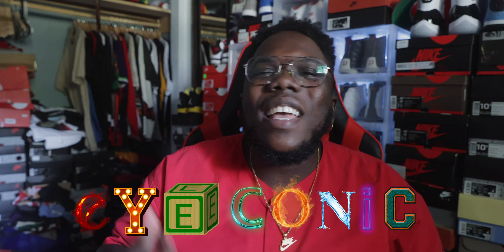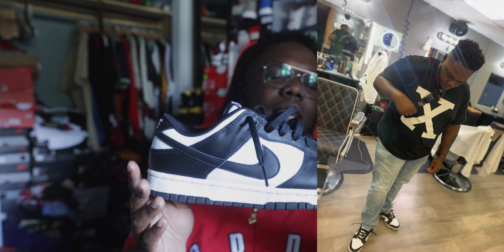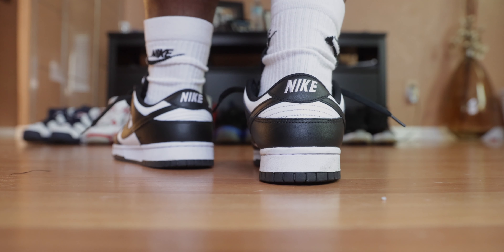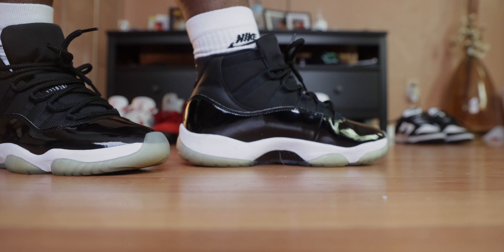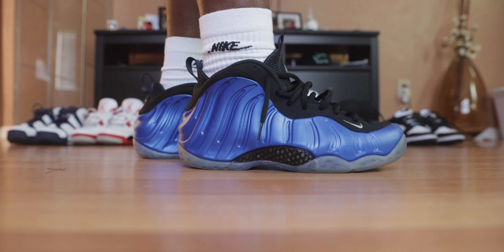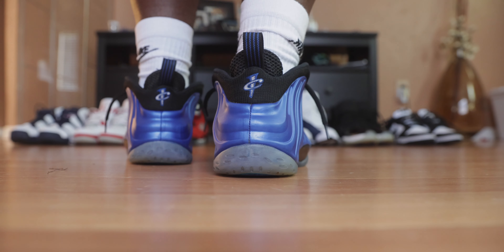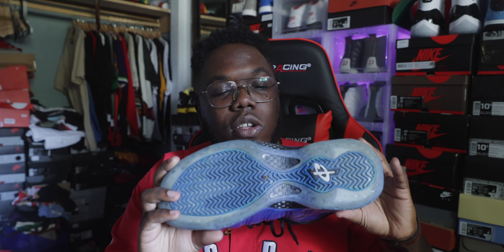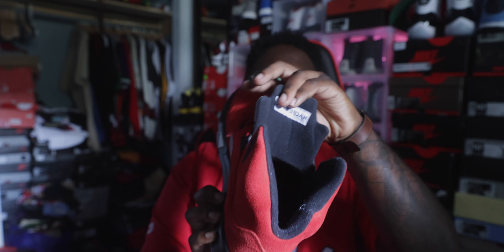WEEK 1 SNEAKER ROTATION !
Whats up world ! Back with a new series called weekly rotation.   I picked 7 shoes out my collection to rock this week and decided to do an on feet of each shoe that I rock.